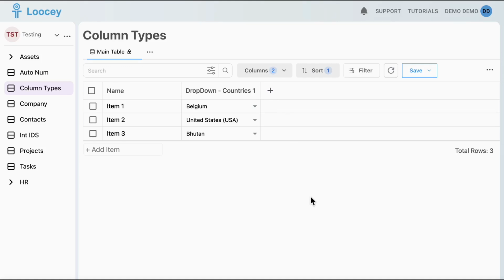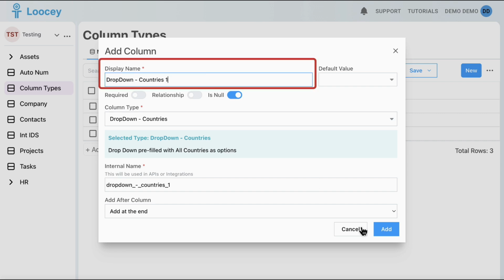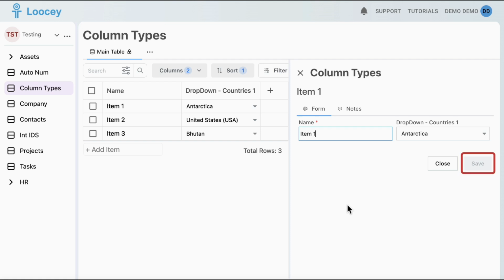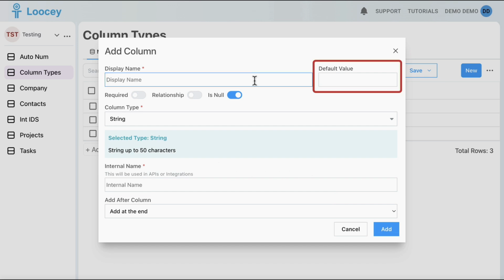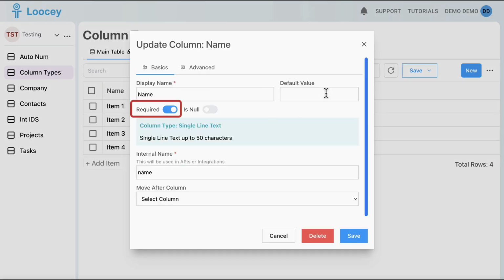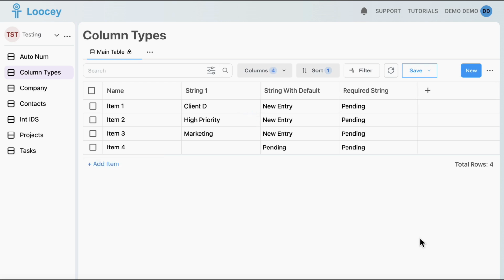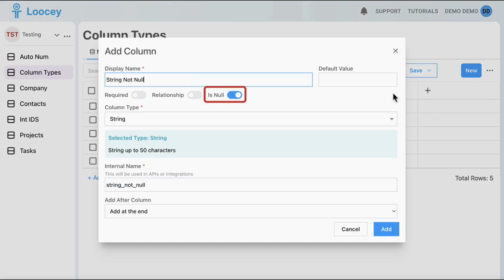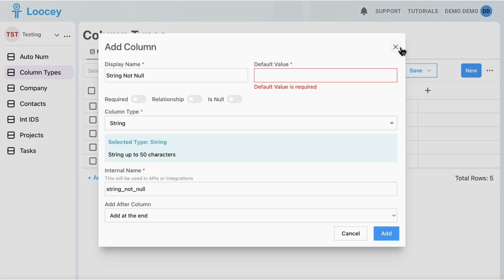How to Create a DropDown – Countries Column in Loocey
In this video, we’ll learn how to create a DropDown – Countries column in Loocey and go over the settings and options available.